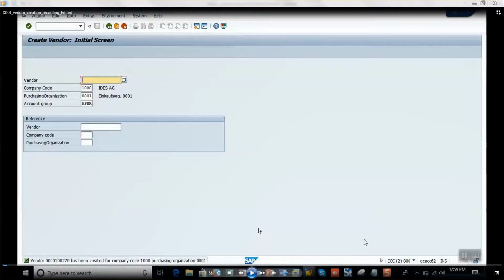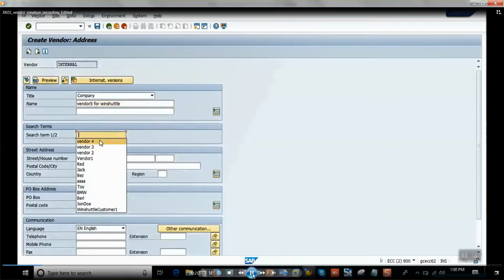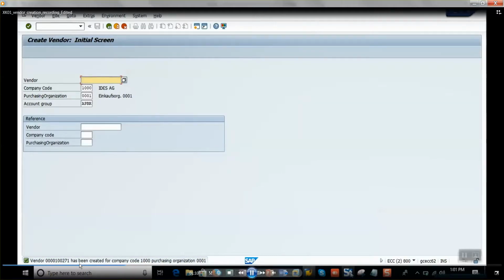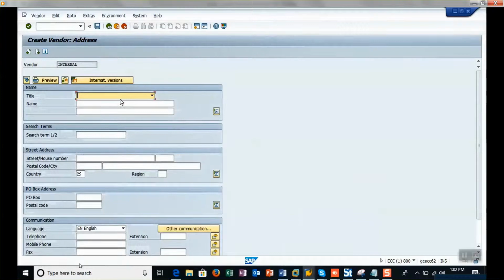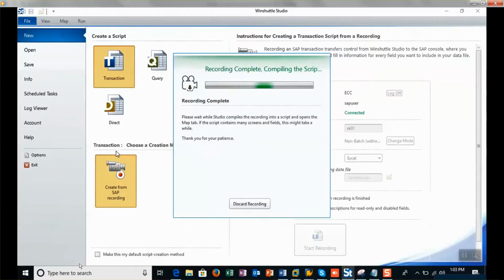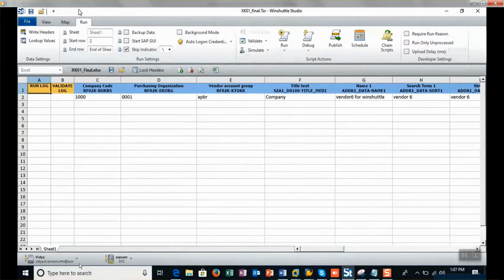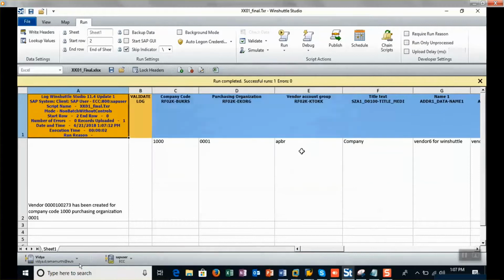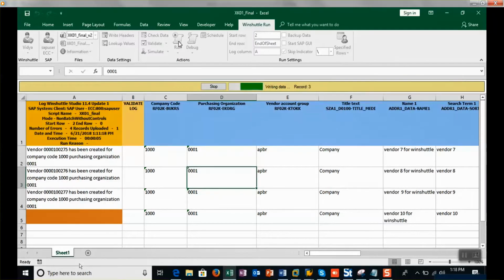XK01 Winshuttle Demo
This video demonstrate the Manual Process and Winshuttle Template Creation of XK01 and running of the template in Excel.

With Winshuttle the processing time of XK01 will reduce significantly from an average processing time of 3-5 minutes per Vendor to an average of 2 seconds per invoice with Winshuttle.

XK01 allows you to create Vendor Master Data.